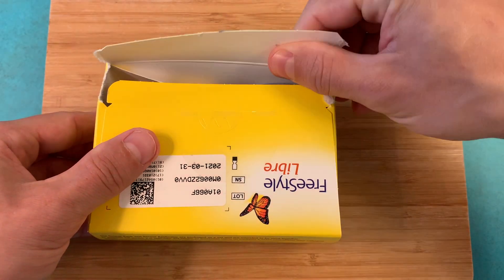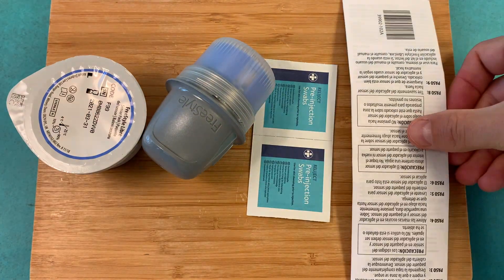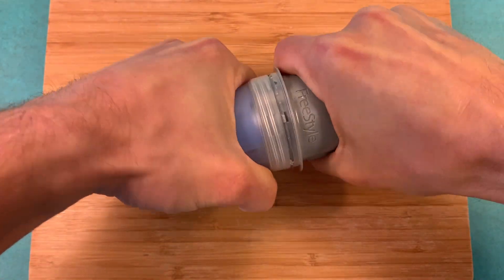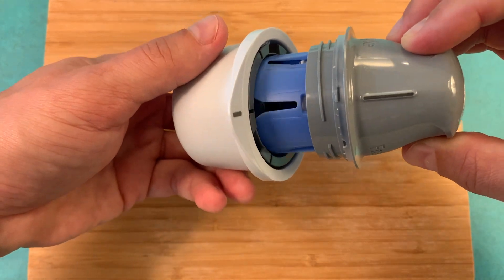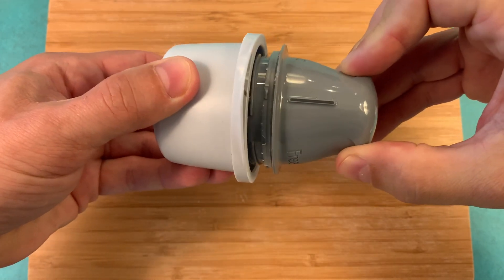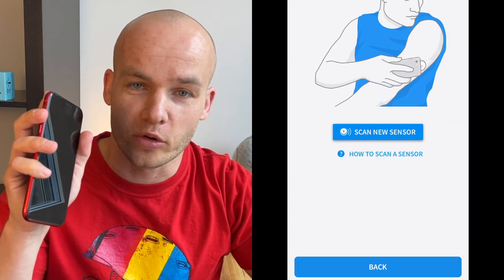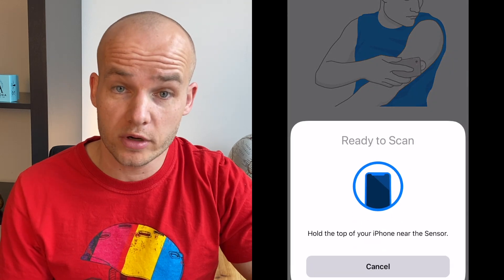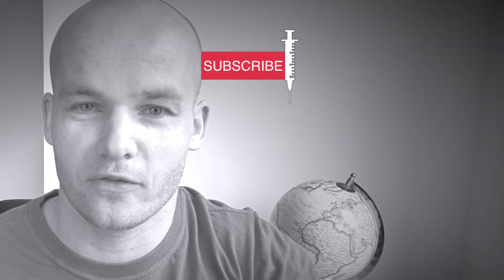How to Apply FreeStyle Libre / Quick And Easy Sensor Insertion Tutorial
I demonstrate how to insert FreeStyle Libre sensor. The application is quick and easy with no pain.

With your FreeStyle Libre sensor you will no longer need to prick your fingers and you will be able to monitor your blood sugar 24/7 by scanning the sensor with the FreeStyle Libre reader or your mobile phone.

0:00 Intro
0:45 FreeStyle Libre package content
0:55 Sensor site selection
1:16 Skin preparation
1:30 FreeStyle Libre sensor prepartion
2:10 FreeStyle Libre sensor application
2:26 FreeStyle Libre sensor activation
3:13 Supported phones for FreeStyle Libre

GET A DISCOUNT on diabetic products that I use:
10% on SKINGRIP patches for your FreeStyle Libre sensors (code: TYPEONETALKS)
15% on MYABETIC bags and cases designed for diabetics (code: TYPEONETALKS)
10% on 4 ALL FAMILY 72 hour insulin cooler (code: typeonetalks)